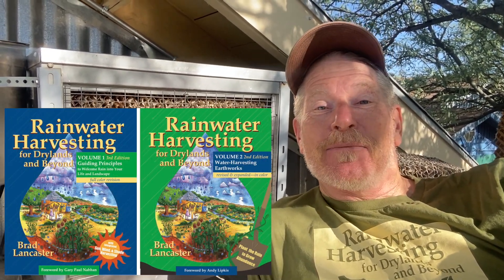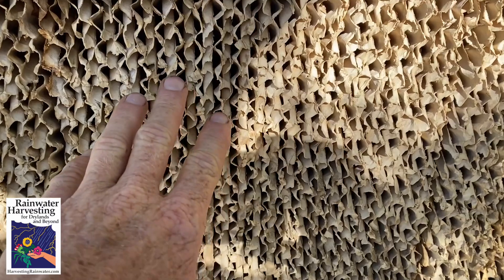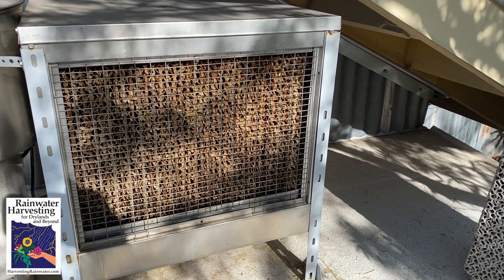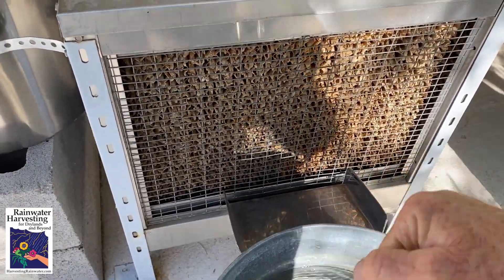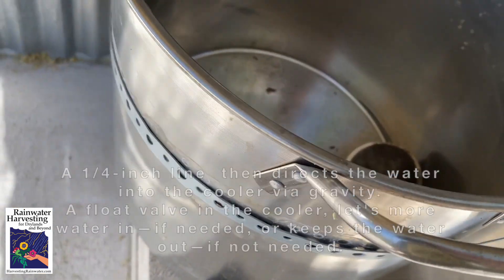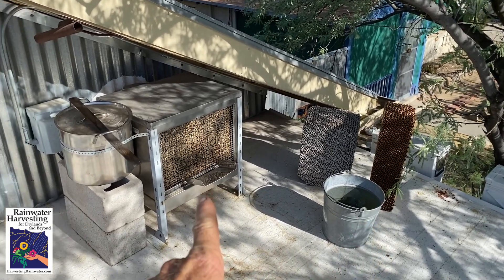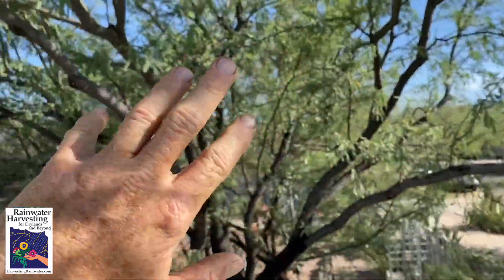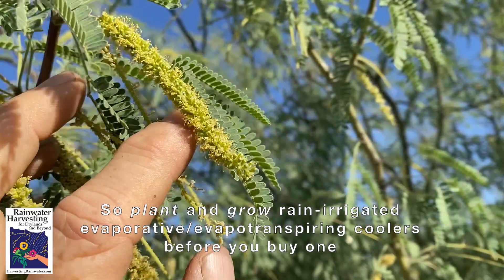How rainwater makes my evaporative cooler pads last forever!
Brad Lancaster shows you why salt-free rainwater is the best water for manufactured evaporative coolers (sometimes called "swamp coolers"), and living evapotranspiring coolers.

You never get any salt or other mineral build up on your evaporative cooler pads when rainwater is your water source. And salt-free, nitrogen-rich rainwater is also the best water source for your plant and soil life.

This video also gives you tips on cooler placement for greater cooling efficiency - whatever your water source.

The video was shot in the dryland city of Tucson, Arizona where average annual precipitation is 11 inches. Filming was done May, 2022 at the beginning of our hot, dry season. Summer rains usually come the end of June or early July.

Get more info on how to harvest and utilize the rain, and many other free, on-site water sources at:

where you can buy the new full-color editions of Brad's award-winning books, "Rainwater Harvesting for Drylands and Beyond" at deep discount direct from Brad at:

For the energy costs of air conditioning condensate and other waters,
plus how the refrigerant in air conditioners, refrigeration units, freezers, and ice machines is a major contributor to climate change, see: